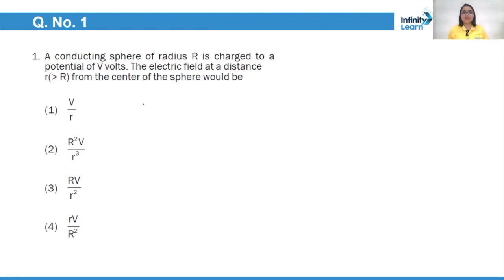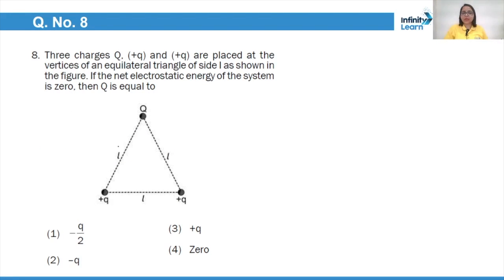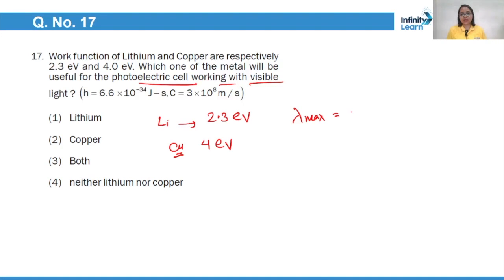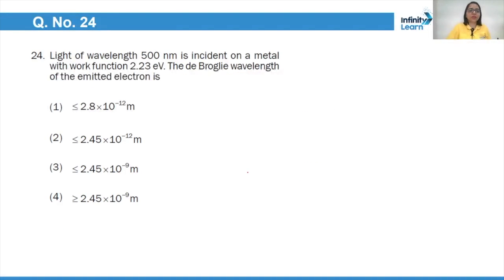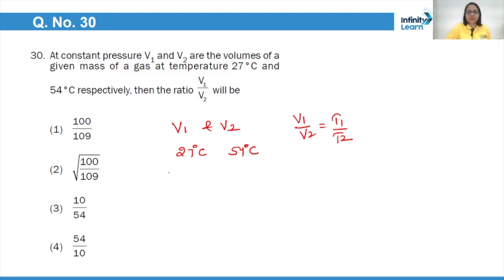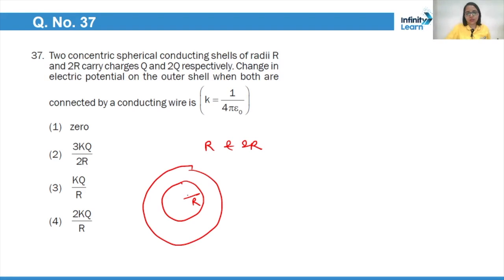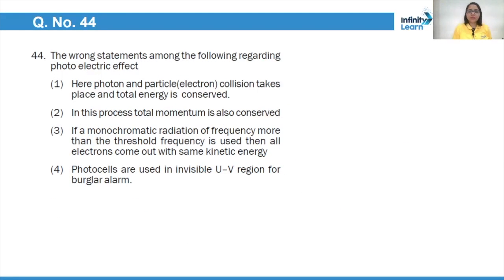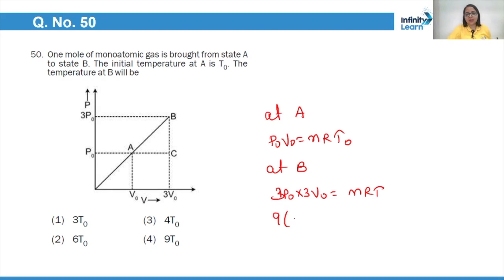AIIMS Physics Solutions || WT 14 || 17-03-2022 || NEET 2022 || Vibhati Jain || Infinity Learn